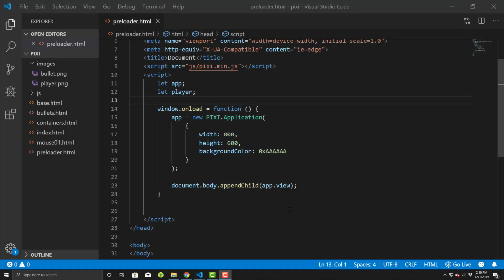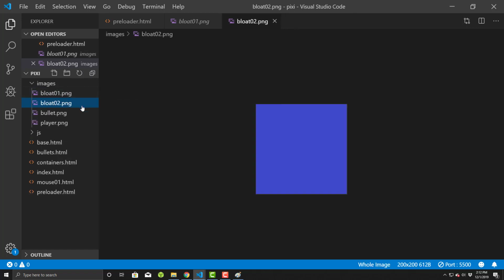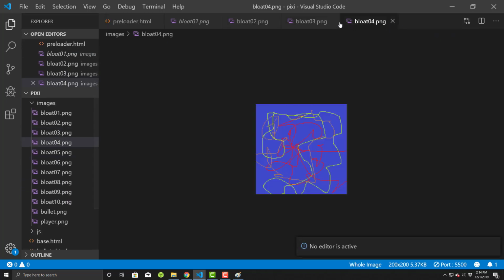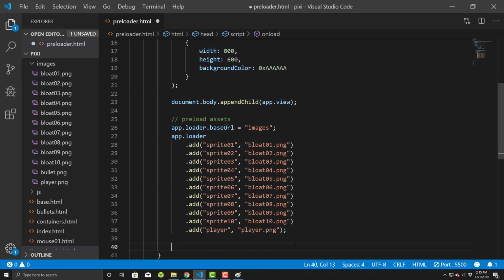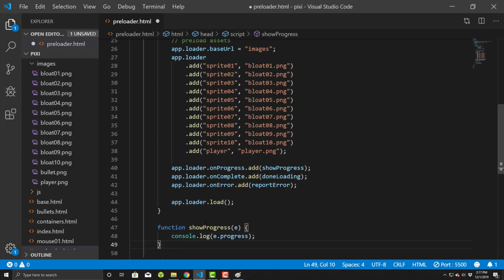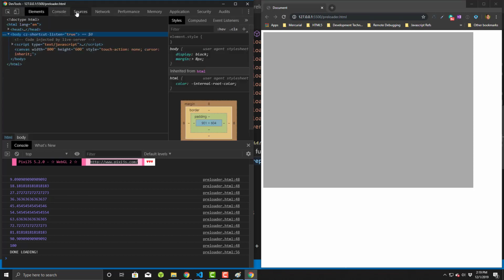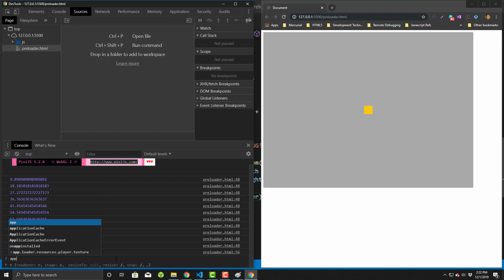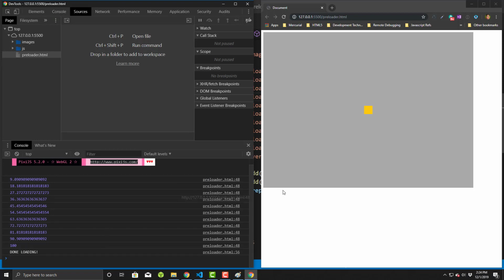Pixi.js: Preloading Assets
In this video, I look at using Pixi's preloader to load our sprites. I create a series of sprites and add them to the preloader and explain the events that happen when the preloader is launched. I also show how the developer tools can slow down the browser to simulate a slow connection to see how the preloader works in this situation.